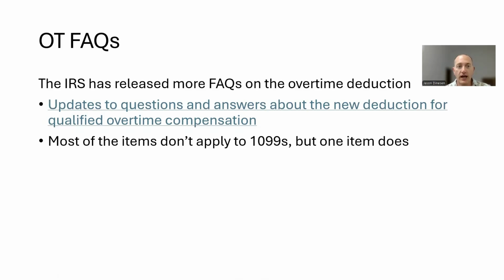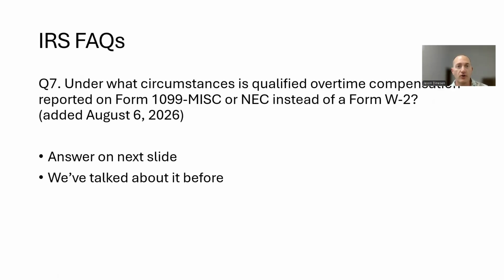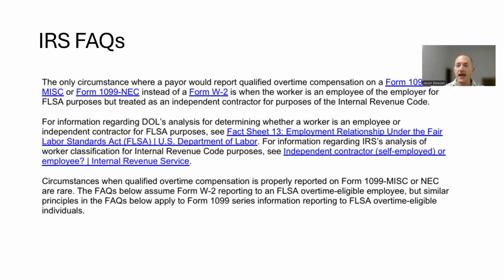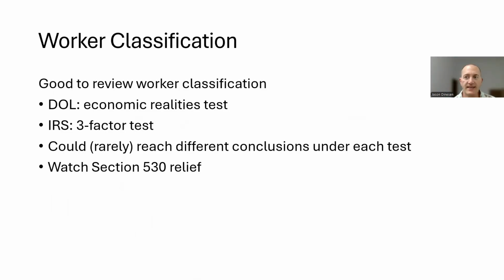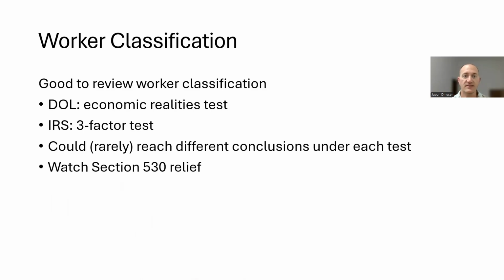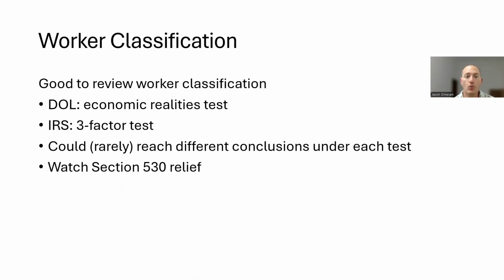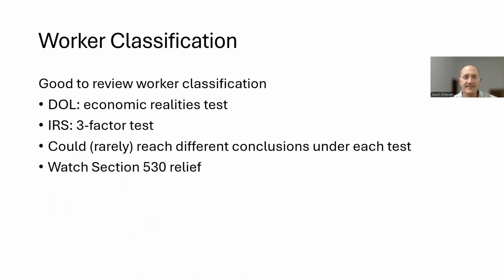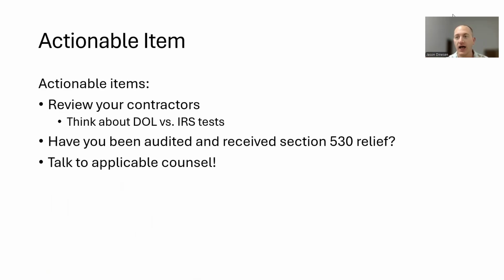Episode 40: IRS Releases FAQs on Overtime, With One 1099 Item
The IRS recently released new FAQs dealing with the deduction for qualified overtime compensation.

At first glance, this would seem to have nothing to do with 1099s. Overtime is generally an employee issue, which means W-2 reporting.

But buried in the FAQs is an interesting question: When would qualified overtime compensation be reported on Form 1099-MISC or 1099-NEC instead of Form W-2?

Yes, that can happen.

The issue comes down to worker classification. The Department of Labor and the IRS use different tests for determining whether a worker is an employee or an independent contractor. That means it is possible for someone to be treated as an employee for purposes of the Fair Labor Standards Act — and therefore entitled to overtime — while still being treated as an independent contractor for federal tax purposes.

Section 530 relief can add another wrinkle. A business may be permitted to continue treating certain workers as independent contractors for federal tax purposes even when their underlying classification might otherwise point toward employee status.

In this episode of Information Return Intelligence, we look at this unusual overlap between overtime rules and 1099 reporting, including:

Why DOL and IRS worker-classification rules don't always produce the same answer
When overtime could potentially appear on a 1099
How Section 530 relief can complicate the analysis
Why businesses should review contractor classifications rather than assuming "contractor" means the same thing for every federal law

It's another example of why worker classification — and 1099 reporting — isn't always as straightforward as it looks.

Information Return Intelligence is powered by IOFM.